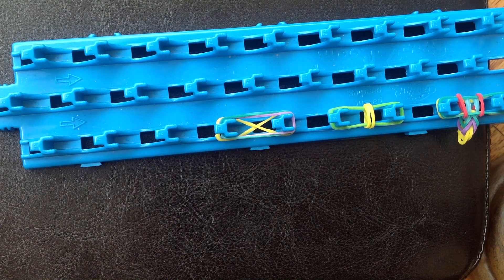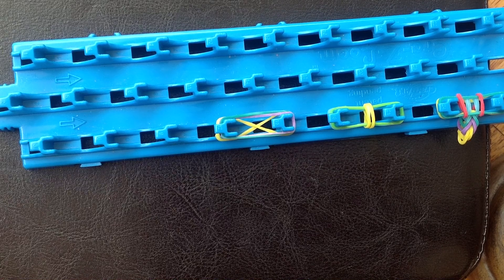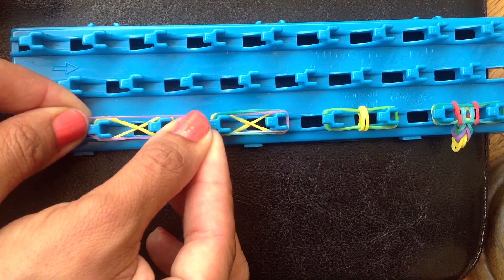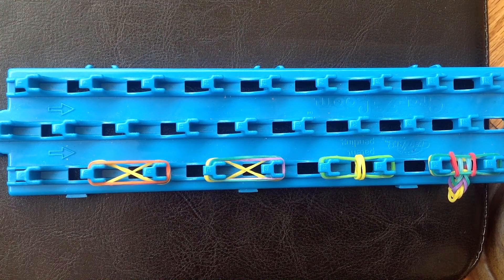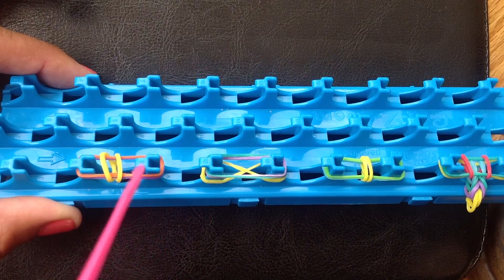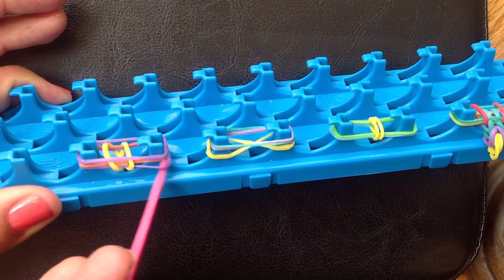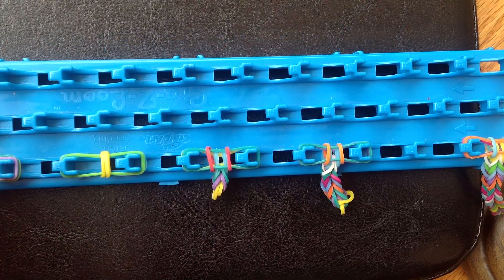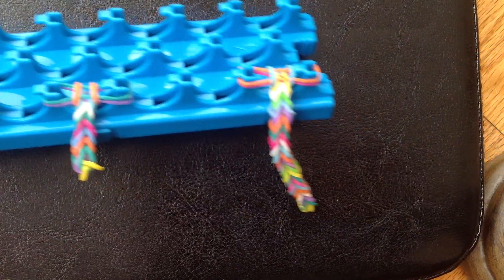Make a Basic Fishtail Loom Bracelet - EASIEST DIRECTIONS EVER!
This is an instructional video for how to make a basic fishtail loom bracelet. This tutorial uses the cra-z-loom, but any loom can be used.  My young daughter and I were totally confused about looming this until we found this method.  Hope it is helpful!!